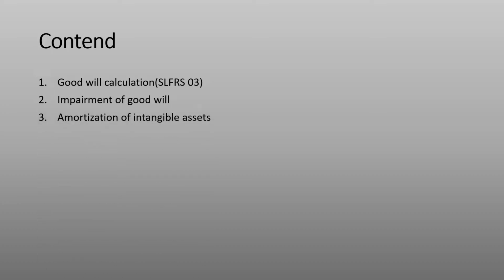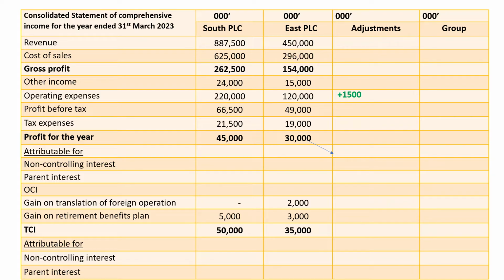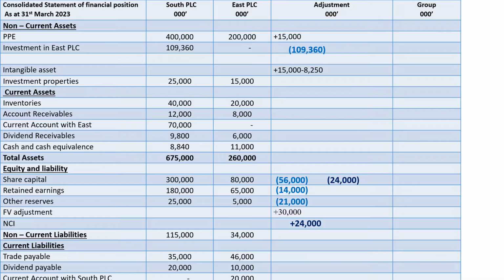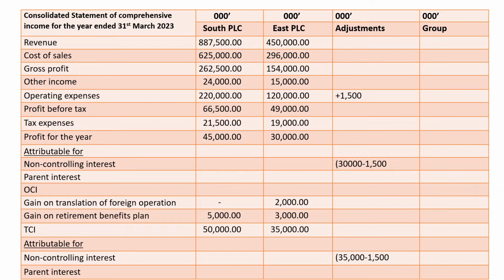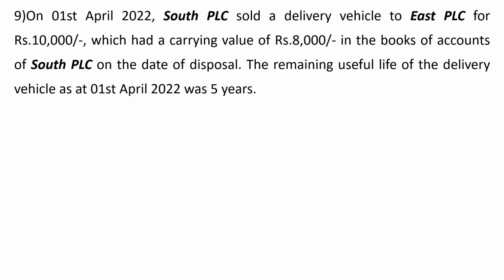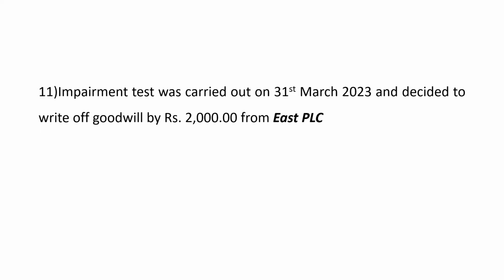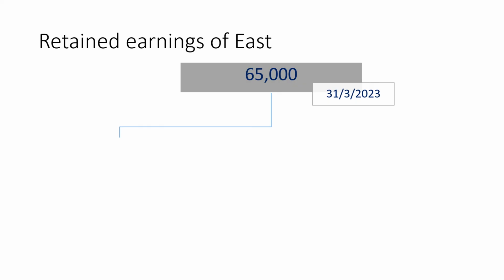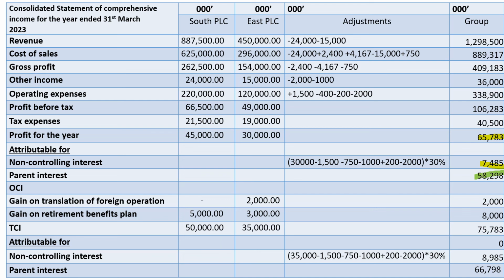HNDA|Consolidated Financial Statements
This video covers the following adjustments in the Consolidated Comprehensive Income Statement as well as in the Consolidated Statement of Financial Position
1.Goodwill on acquisition (SLRFS 3)
2.Fair Value adjustment
3.Impairment of goodwill
4.Amortization of Intangible assets
5..Goods in Transists
6.Intercompany dividend
7.Setting off intercompany current account balances
8. Unrealized Profit (URP) on inventory sold by parent
9. Unrealized Profit (URP) on inventory sold by subsidiary
10.Unrealized Profit (URP) on non current assets sold by parent
11.Unrealized Profit (URP) on  non current assets by subsidiary
12.Consolidated reserves and Non controlling interest